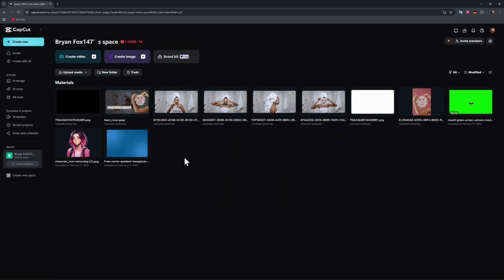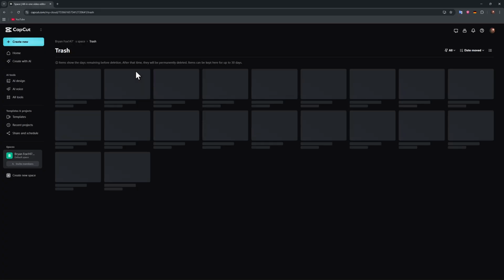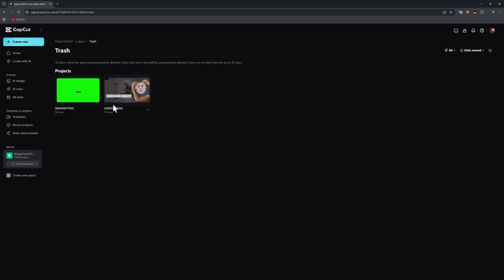How To Recover Deleted Project In CapCut | Updated & Easy Method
How To Recover Deleted Project In CapCut

Looking for a guide on how to get back deleted CapCut edits? In this video, we'll guide you on how to restore deleted CapCut videos.